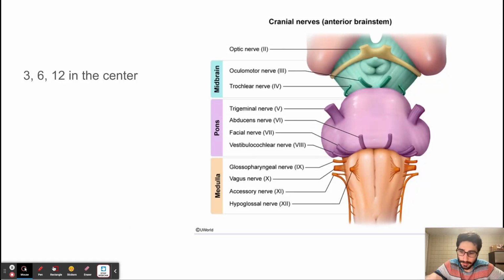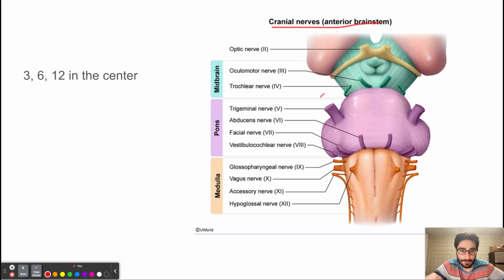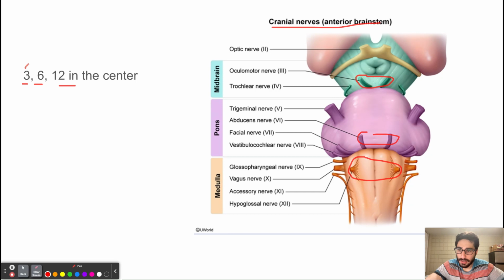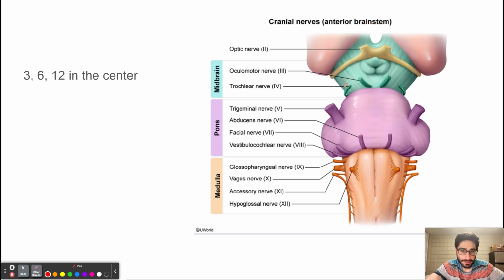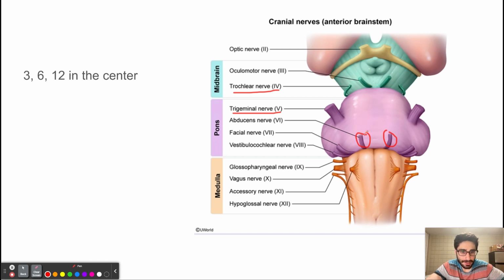Cranial Nerves Image Identification Trick for Step